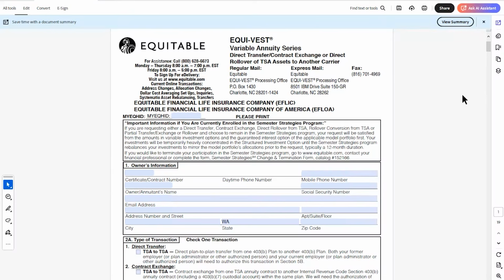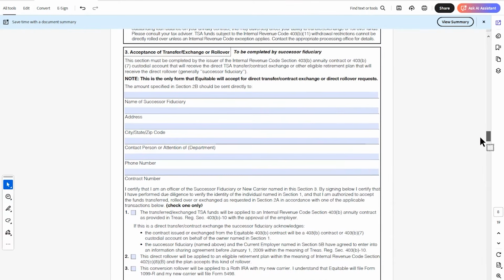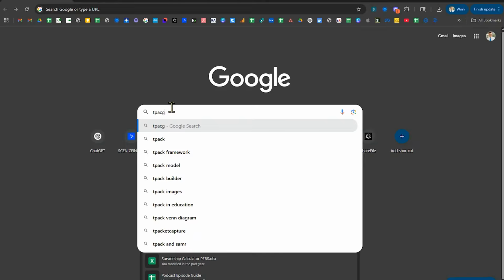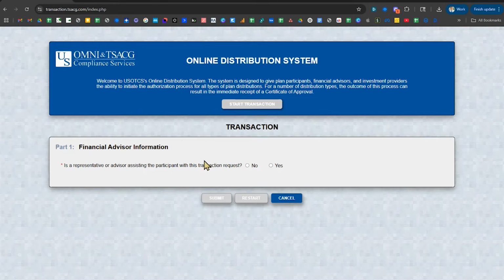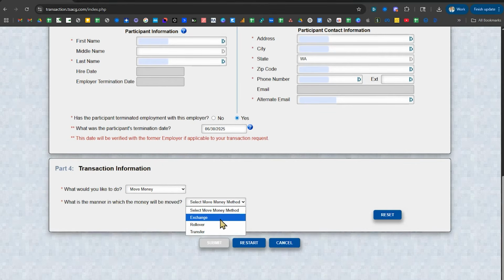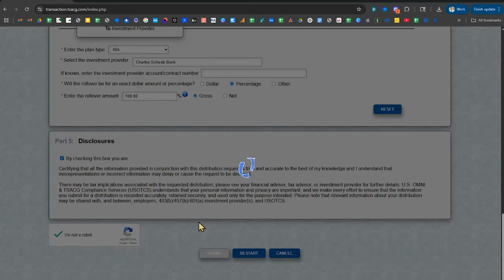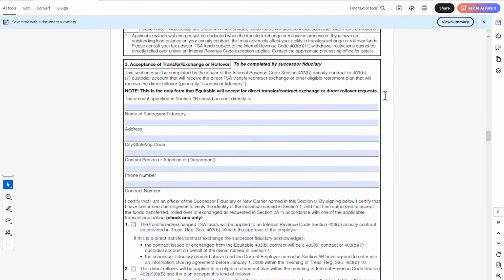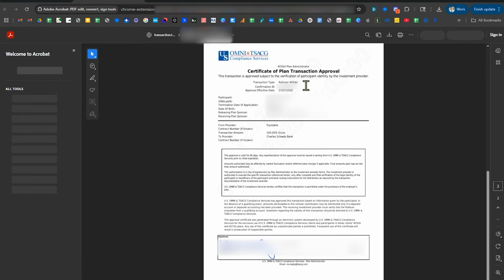403b Transfer: How To Get Employer Approval Certificate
Rolling over your 403(b) can feel like a paperwork nightmare—but it doesn’t have to be! In this tutorial, we walk you through the entire 403(b) rollover process from start to finish.
We cover how to request transfer forms from your provider (like Equitable), get the required employer or third-party administrator authorizations, and ensure everything is properly submitted to your new IRA provider (such as Schwab, Fidelity, or Vanguard).
You'll also learn how long the process typically takes, common mistakes to avoid, and how to generate the acceptance certificate online without bugging your HR department. Whether you're retiring or just changing providers, this guide will help you do it right the first time.
👉 Perfect for Washington State school employees looking to simplify their retirement moves.

00:00 – Intro
00:10 – Step 1: Get Your 403(b) Transfer Forms
00:30 – Step 2: Choose Transfer Type (Direct Rollover Example)
00:48 – Step 3: What is a Transfer Acceptance Certificate?
01:20 – Step 4: Get Employer/TPA Authorization (How to Request It)
01:40 – Step 5: Navigate Your TPA’s Website (TSC Example)
02:33 – Step 6: Fill Out the Authorization & Submit the Request
03:56 – Step 7: Send Forms to New Provider (Fidelity, Schwab, etc.)
04:12 – Step 8: How Long the Rollover Takes & What to Expect
05:05 – Final Thoughts & Most Common Bottleneck

Scenicfinancial.com
WATRSPERS.com